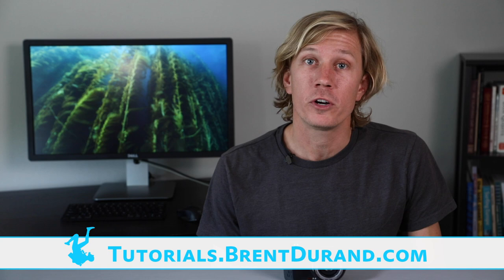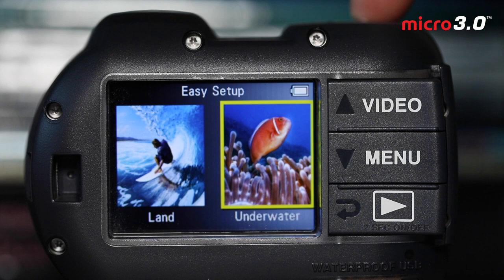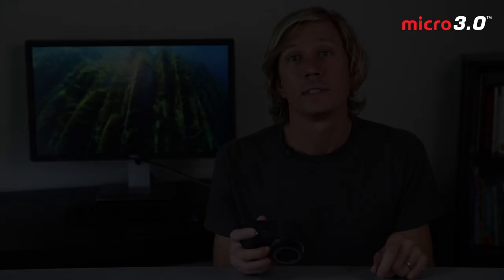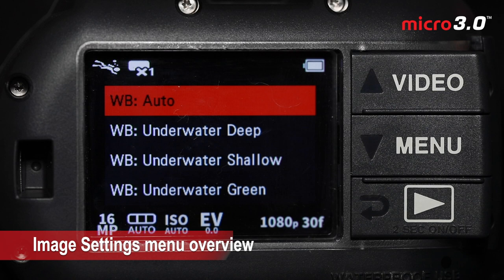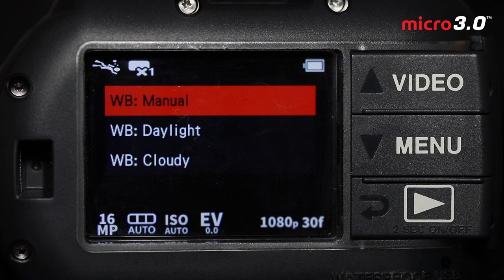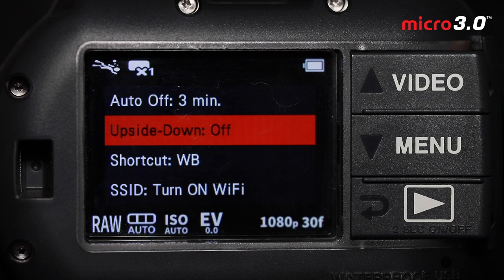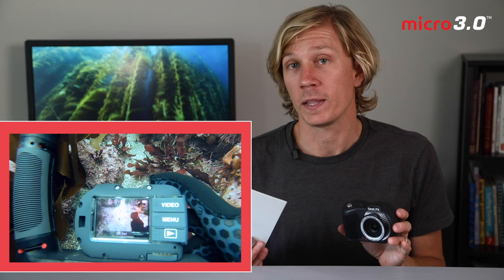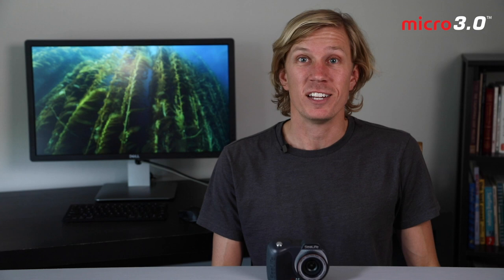Great Pictures Made Easy with the Micro 3.0 - Part I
Get to know your Micro 3.0 underwater camera with our Great Pictures Made Easy video series with Brent Durand!